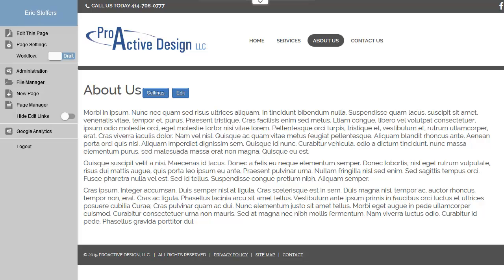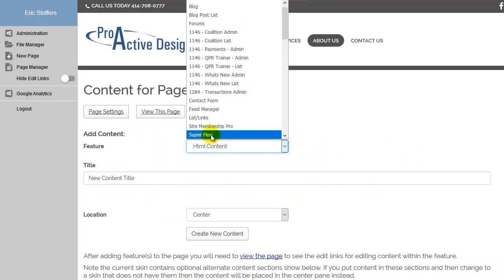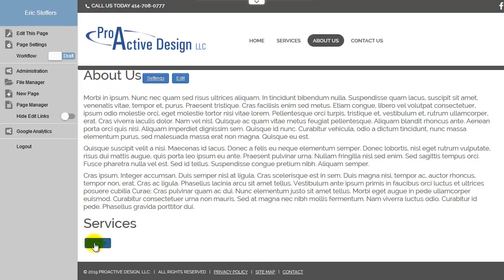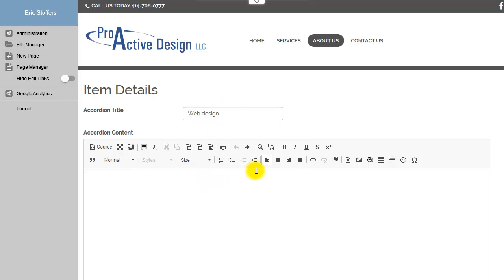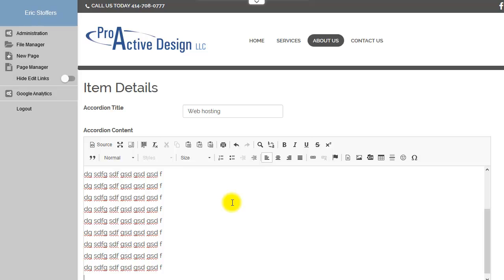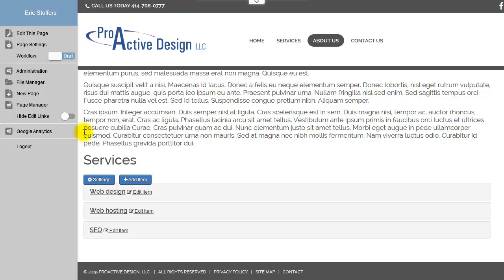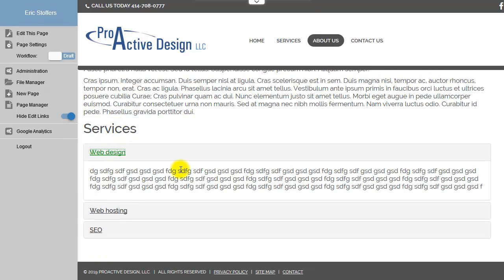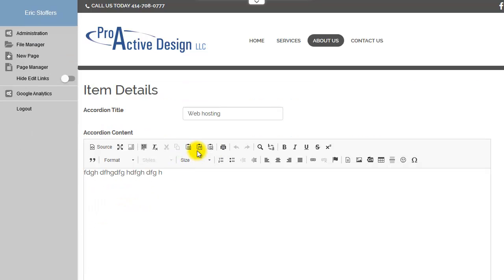CMS Tutorial - SuperFlexi Accordion